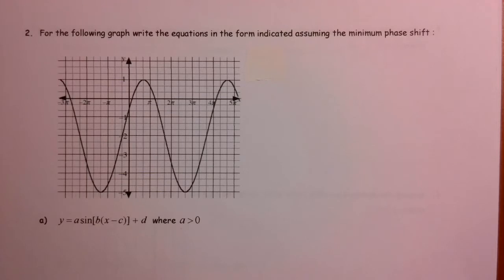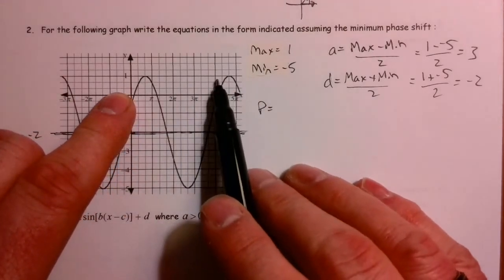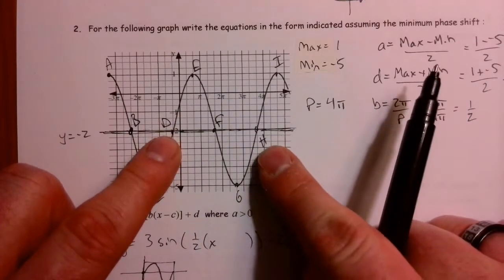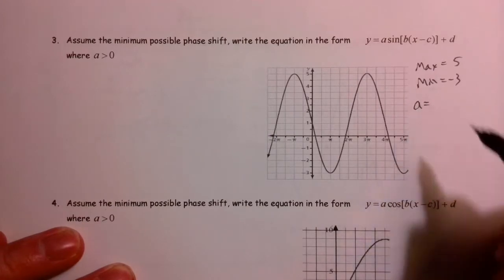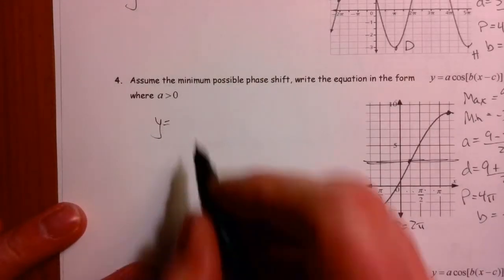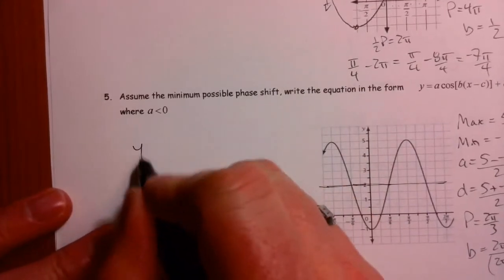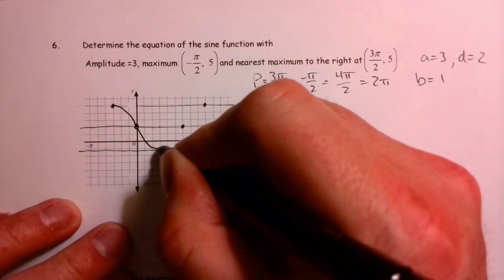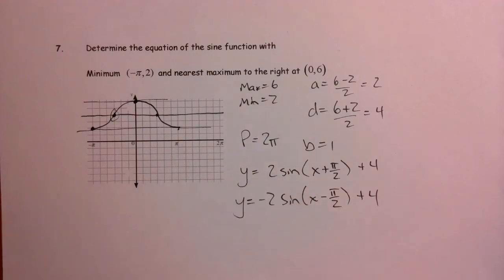Math 30 1 Finding Trigonometric Functions given their Graphs Lesson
This video is about finding the equations of trigonometric functions given their graphs.